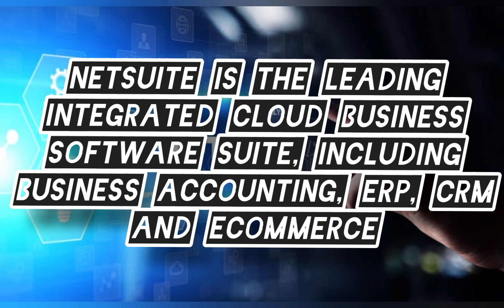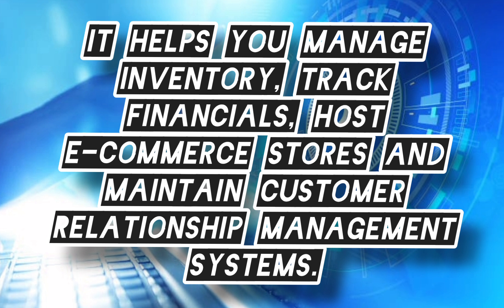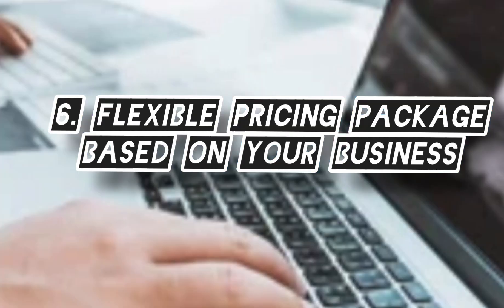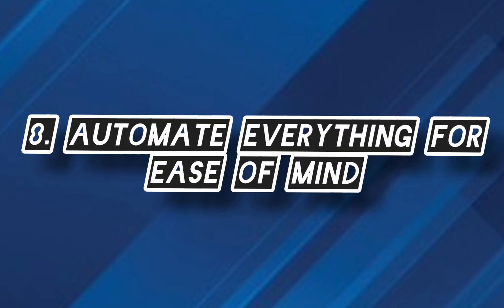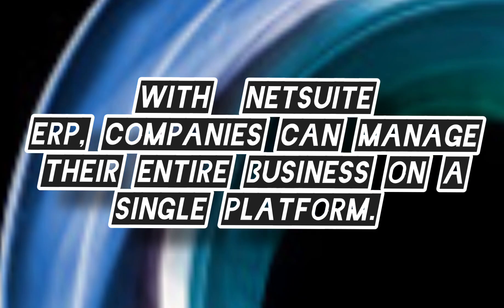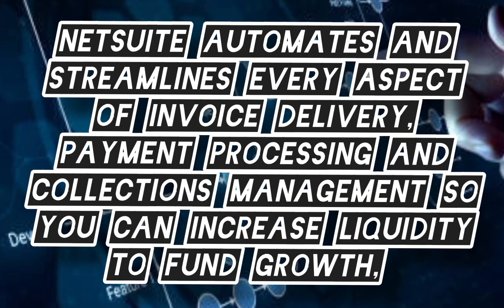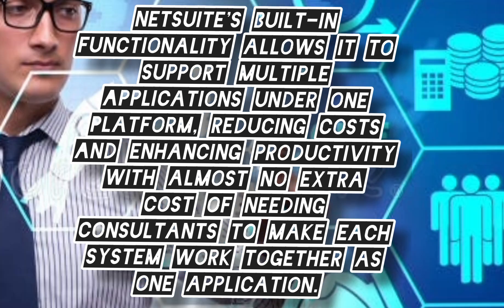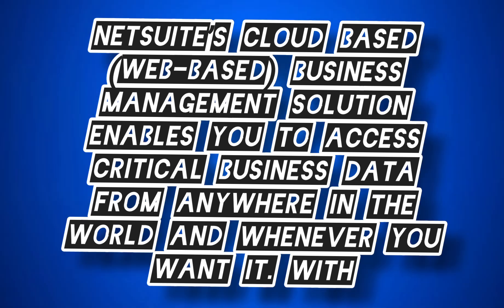Netsuite accounting software/Netsuite demo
oracle netsuite
netsuite integration
netsuite erp
netsuite pricing
oracle netsuite demo
netsuite software
demo netsuite
processing your accounts with netsuite accounting software